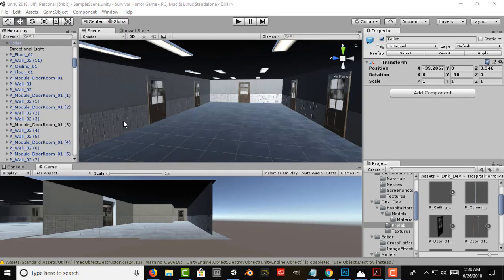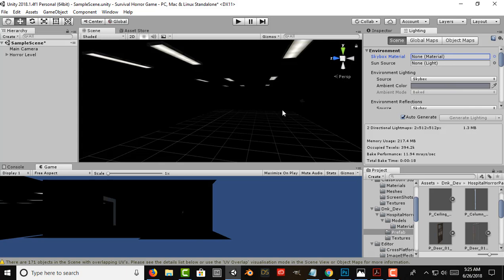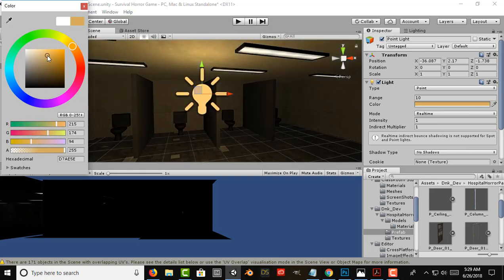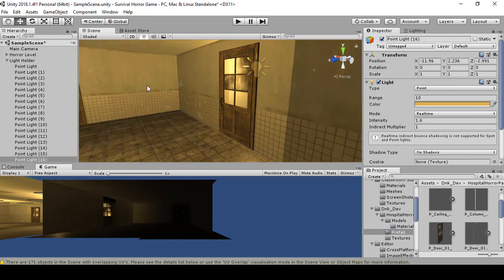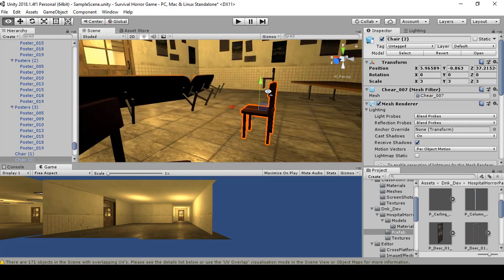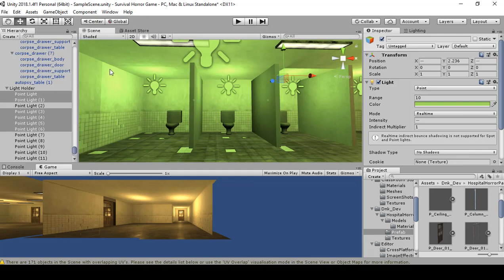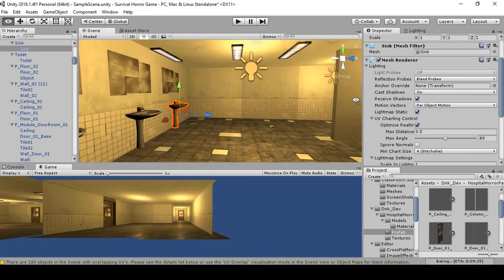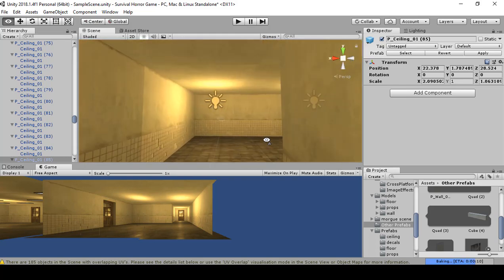How to Make a Survival Horror Game in Unity Level Design Part 8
In this How to Make a Survival Horror Game in Unity we will start adding lighting throughout the scene.